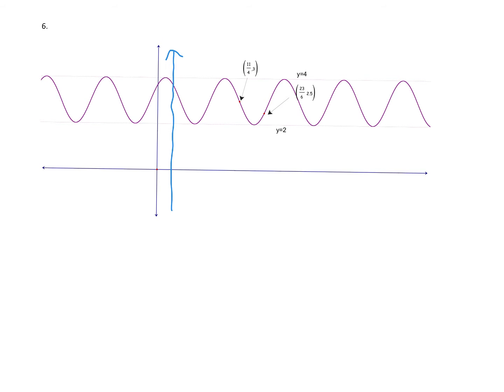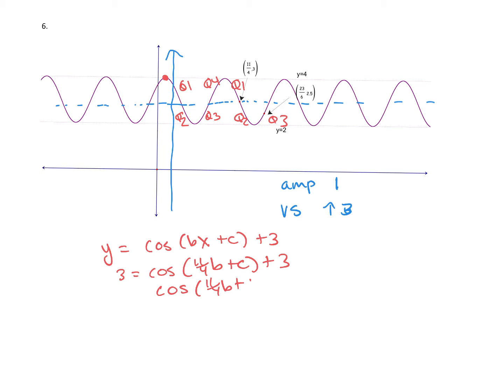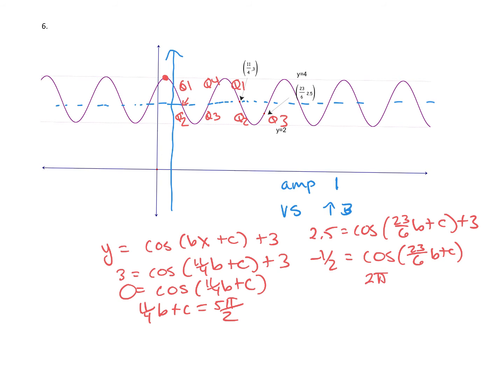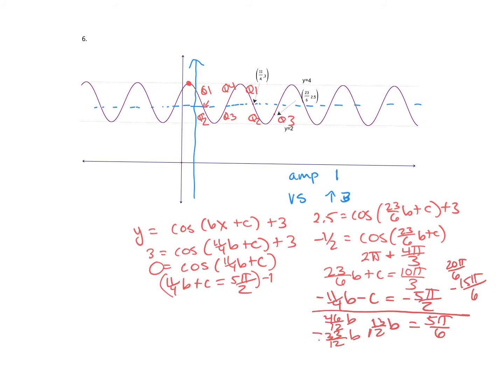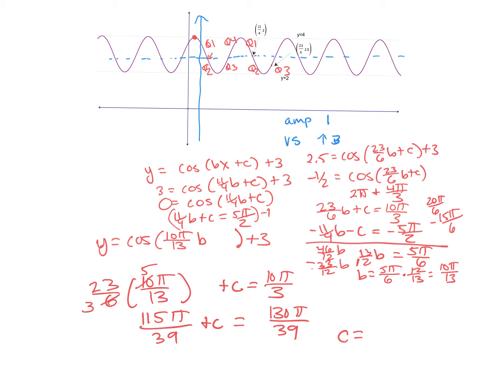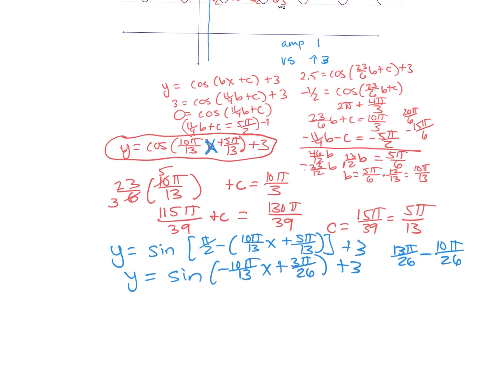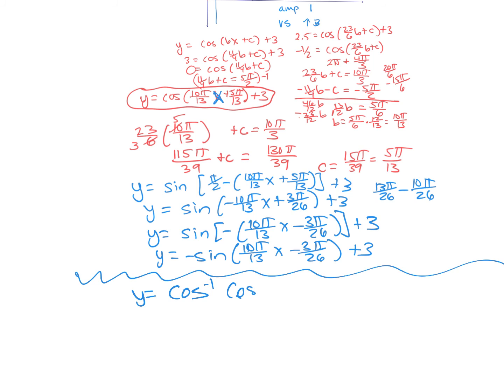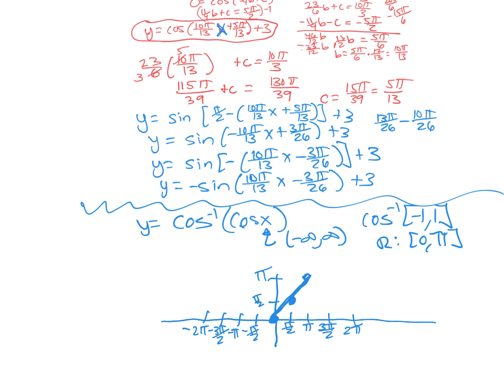Help on trig probs